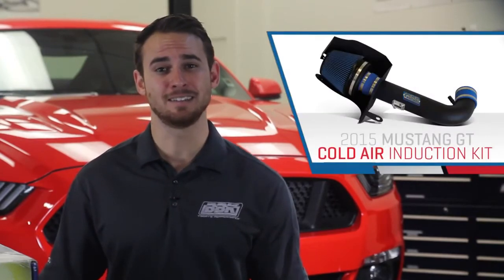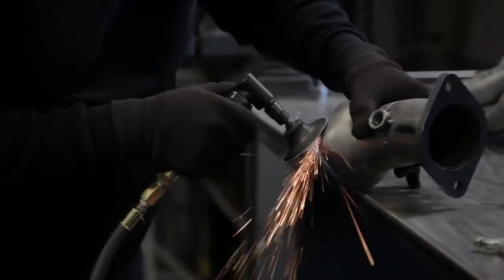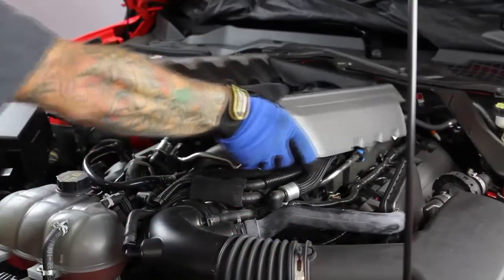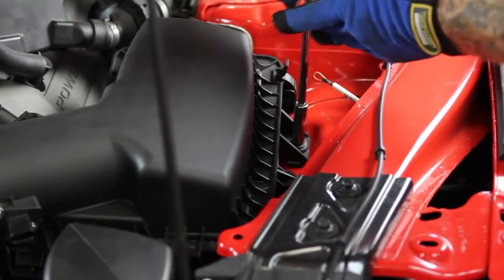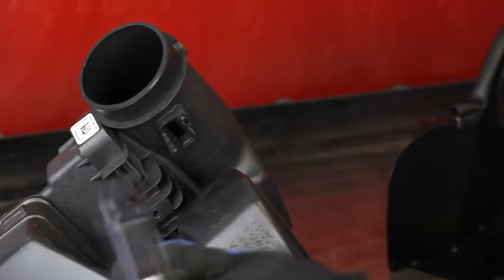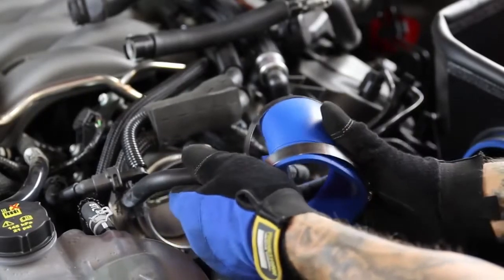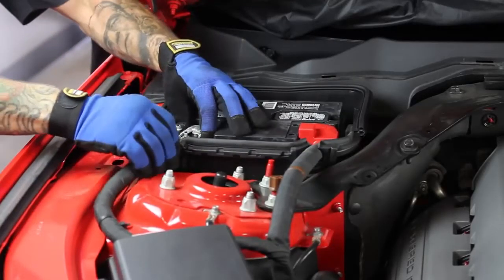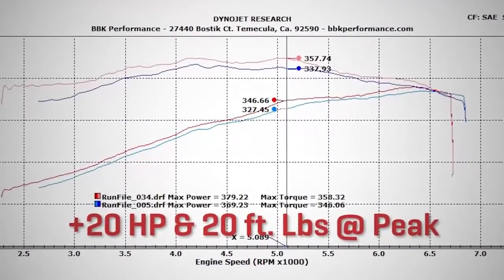BBK Cold Air Intake Installation And Dyno Test on 2015 Mustang GT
While other manufacturers divide their resources, also developing parts for older carbureted vehicles, BBK lives and breathes EFI every day, and this commitment has made them the No. 1 manufacturer of performance parts and accessories for late model American made EFI muscle cars and light trucks.